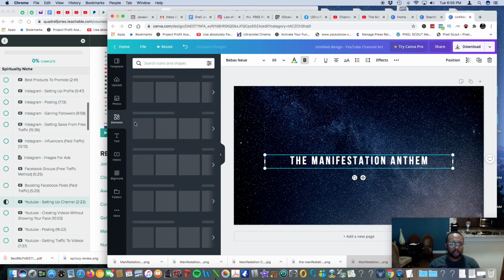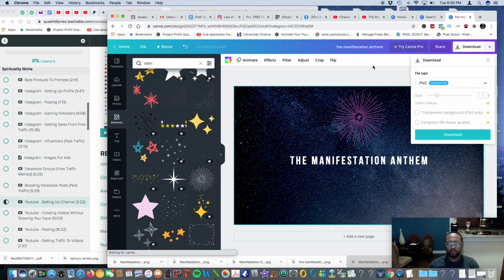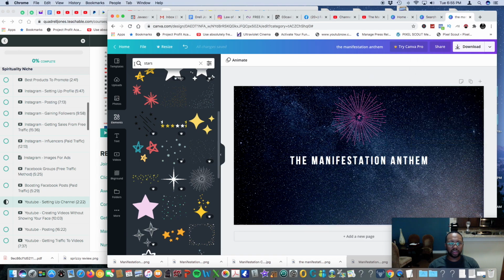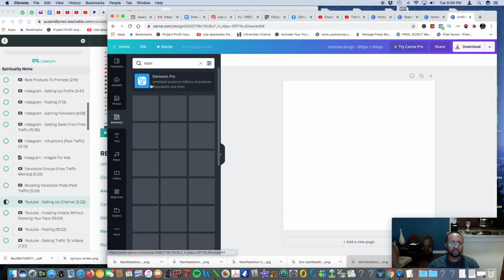DRELL JONES CHALLENGE | HOW TO MAKE MONEY ONLINE WITH CLICKBANK USING FREE TRAFFIC METHODS | 2020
In this video I attempt to make money online using free methods taught by Drell Jones.